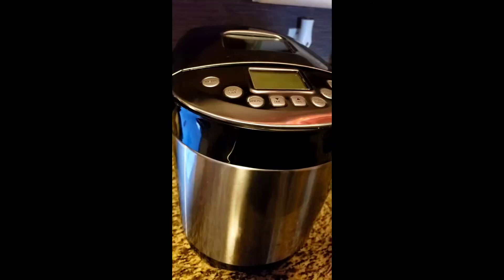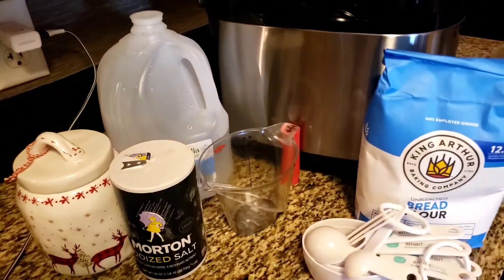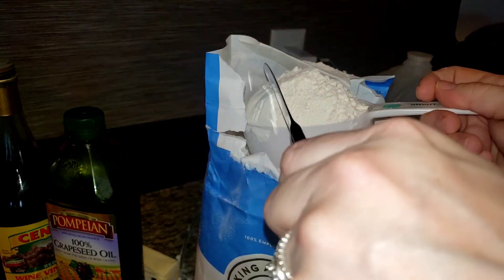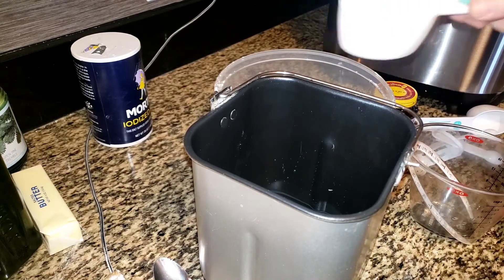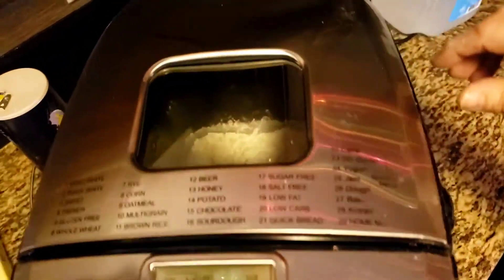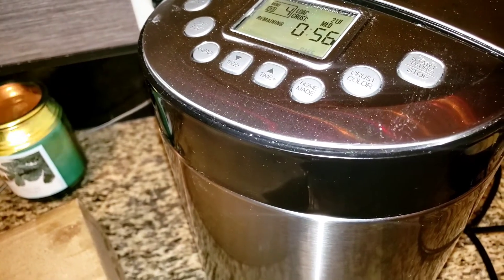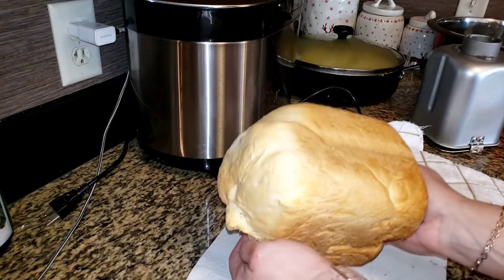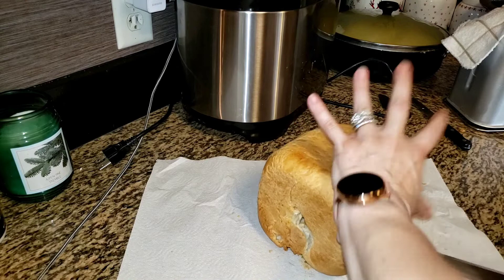Baking Bread |Bread Machine French Bread.. Can Make Without Machine!